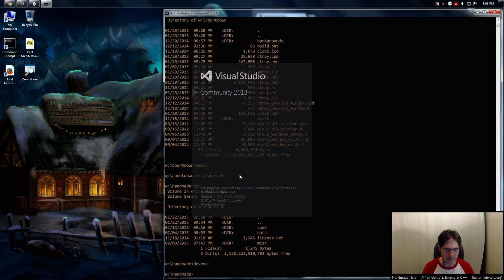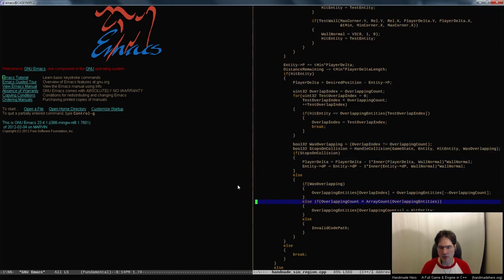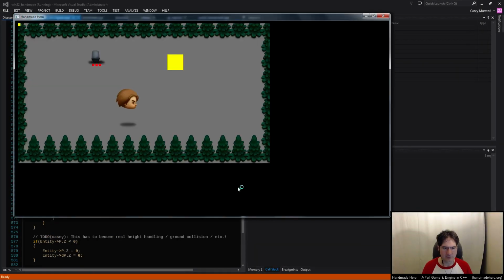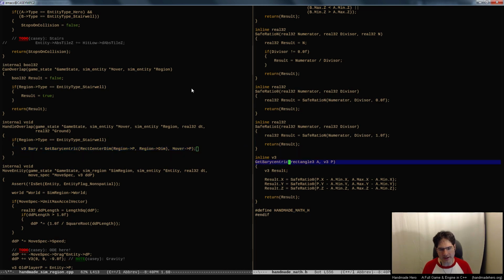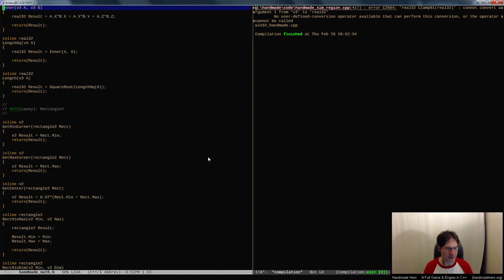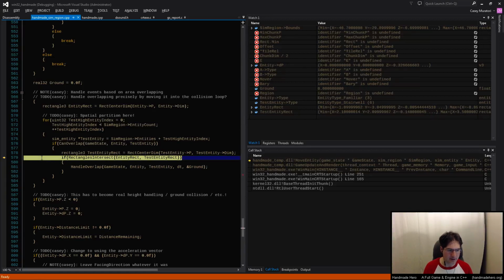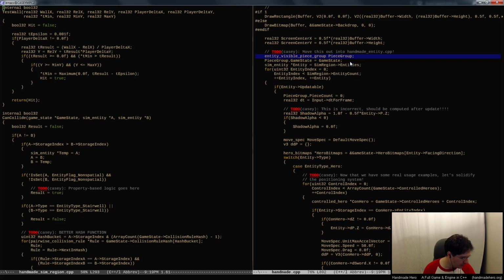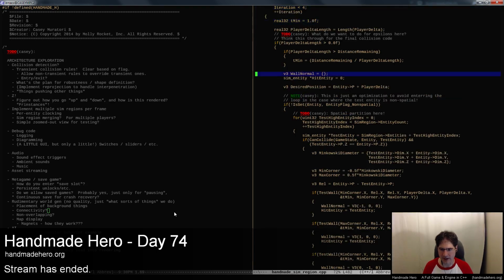Handmade Hero Day 074 - Moving Entities Up and Down Stairwells